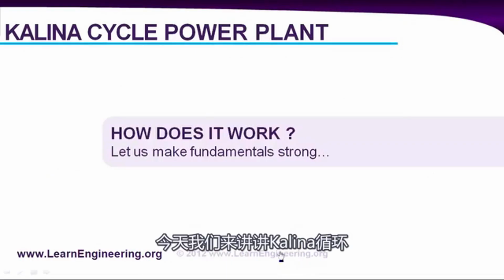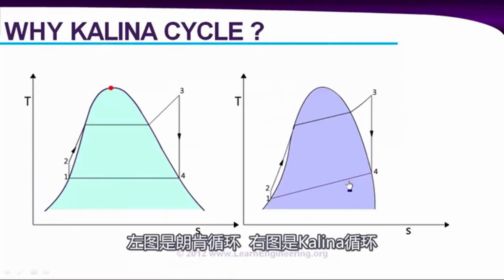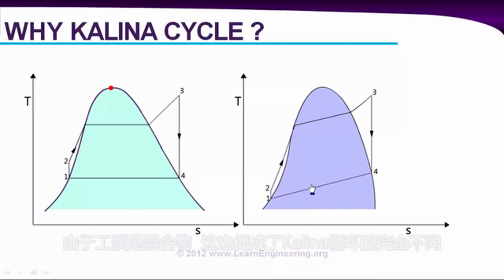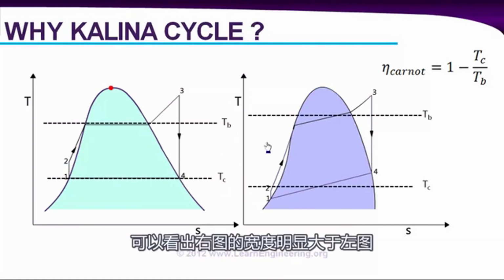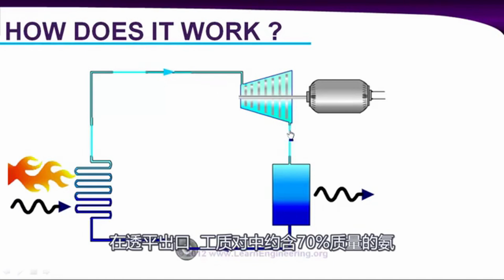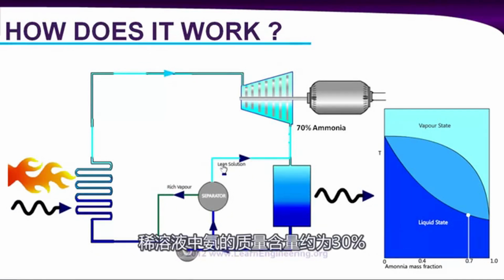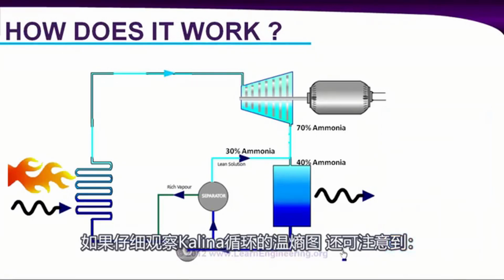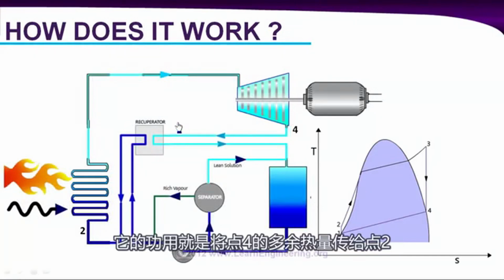NewEnergy CleanEnergy EnergyConservationandEmissionReduction PowerGeneration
Kalina cycle power generation technology suitable for efficient recovery and utilization of medium temperature waste heat